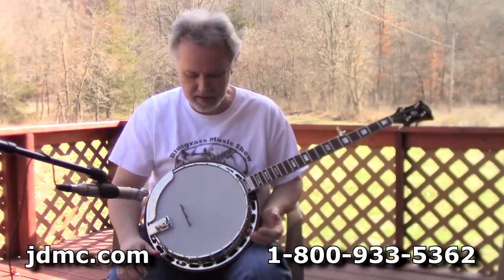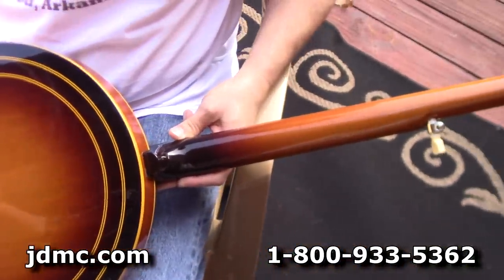Huber Classic 58 Truetone "Bowtie" Banjo Demo @ JDMC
Robby Boone plays Huber's exquisite example of the 50's Bowtie Gibson we all are so fond of.  This thing will part your hair down the middle.